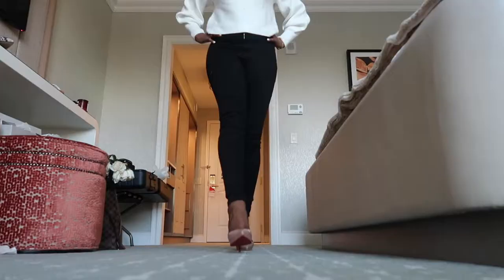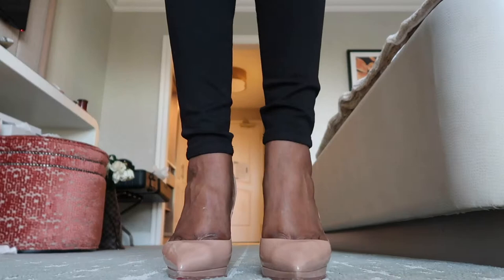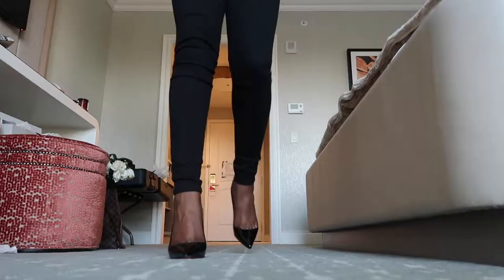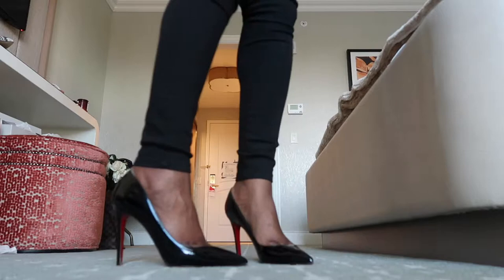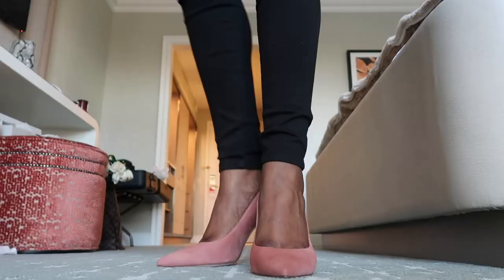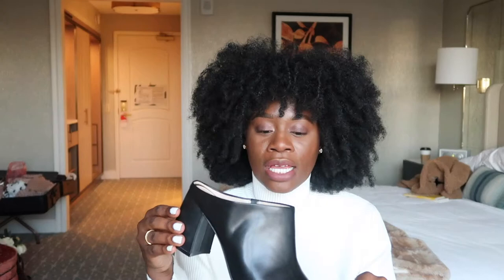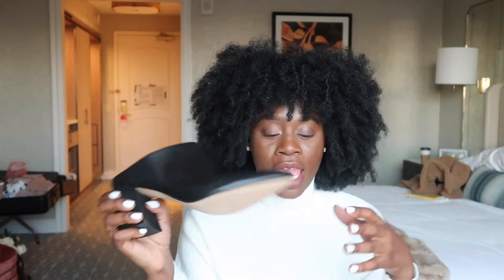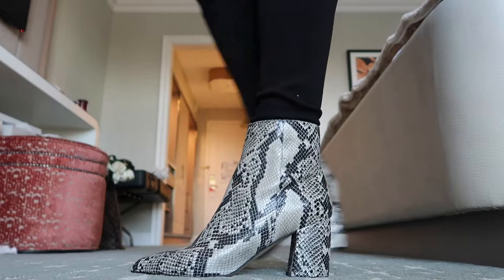PIGALLE, STUART WEITZMAN & MARC FISHER SZ 11/42 : 003 | YoursTrulyYinka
I'll be sharing some shoes I already own and a few brand new ones on this episode. Enjoy!

BRANDS MENTIONED:
Christian Louboutin - Pigalle 100mm size 42
Stuart Weitzman - Leigh 95mm size 11.5
Marc Fisher - Black Mule - 11
Marc Fisher - Snake Skin boot size 11

SHOP MY BRANDS:
Jewelry Line: @YinkaOrisan

FAQs
Birthday: June 20
Vlog Camera: Canon G7X
Film Camera: Canon Rebel T6i